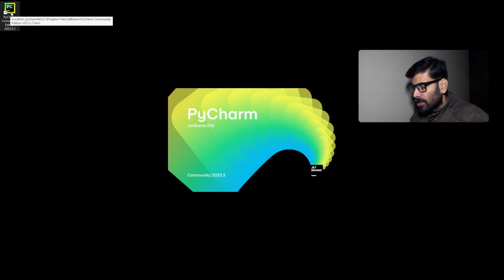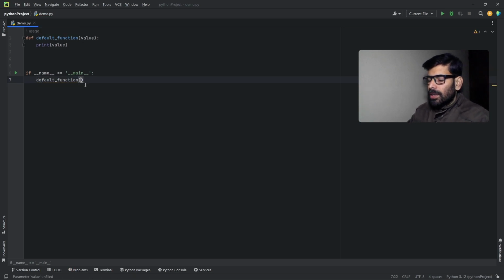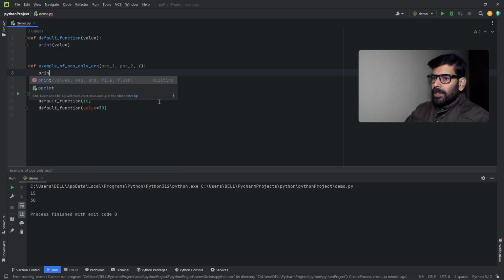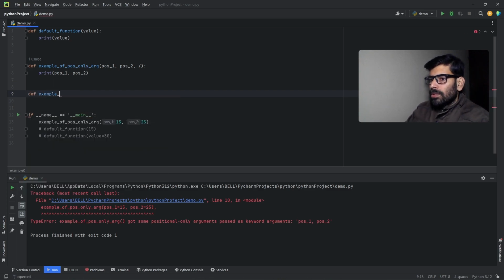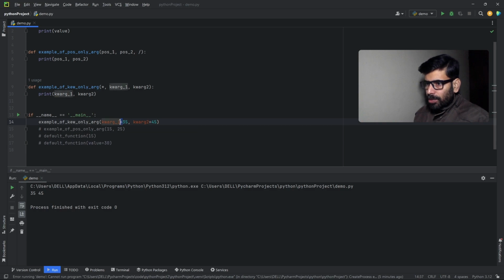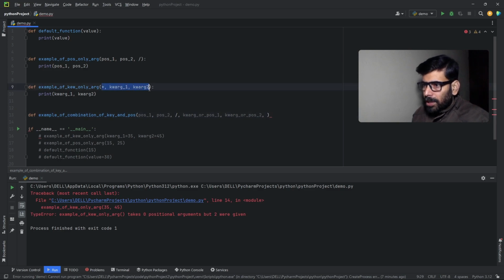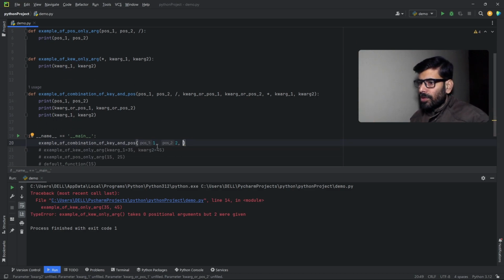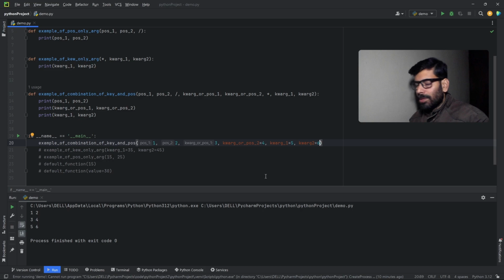Python Function Parameter Types: Positional-Only, Keyword-Only, and Combination Explained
In this video, we dive into Python function parameters and explore the concepts of positional-only, keyword-only, and the combination of both argument types. I demonstrate how to create functions that accept only positional arguments, functions that accept only keyword arguments, and how to create a function that accepts a combination of both. The code examples illustrate the use of forward slash / for positional-only arguments, asterisk * for keyword-only arguments, and the proper order when combining both types. Join me in understanding the nuances of Python function parameter types and enhance your coding skills!